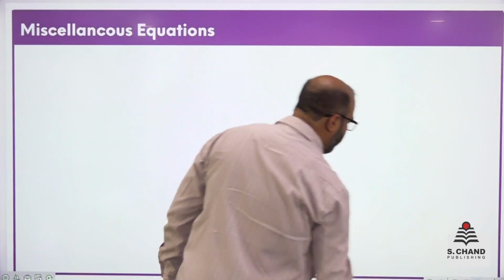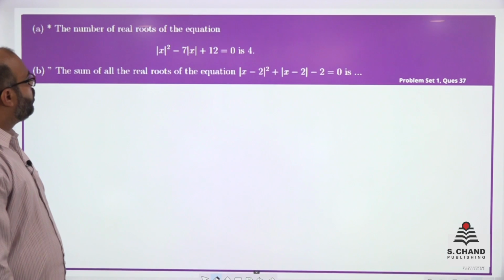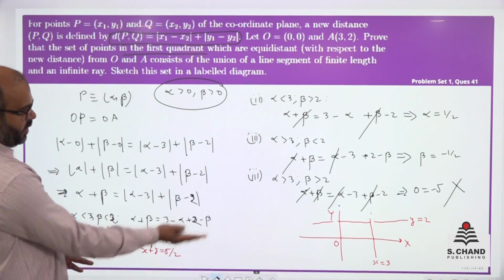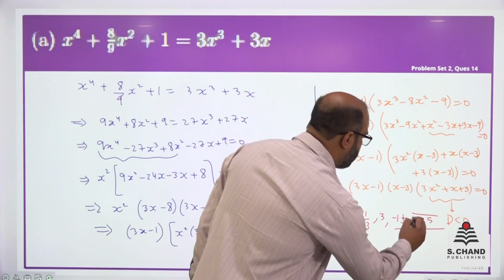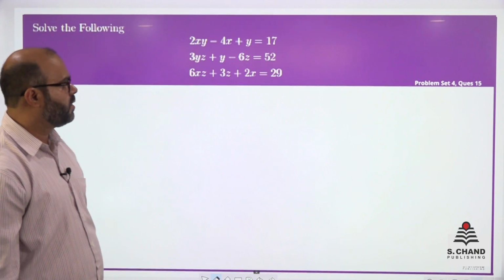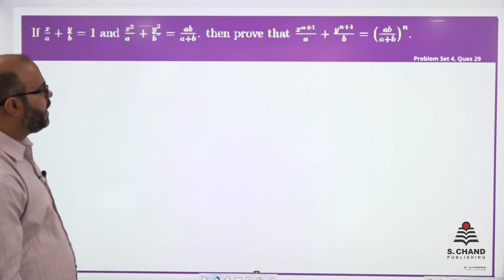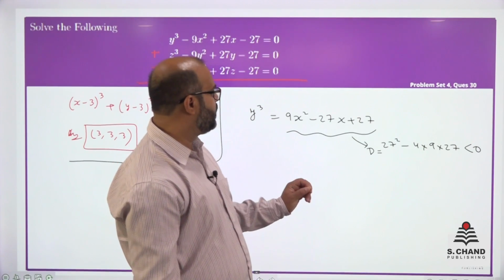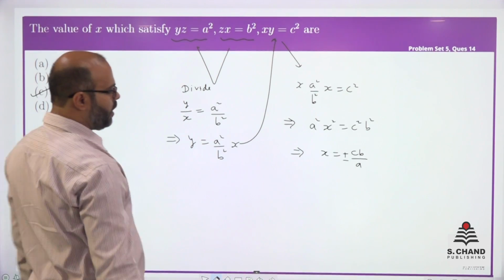Miscellaneous Equations | Mathematics For IIT - JEE Main & Advance | S Chand Academy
You will get exposure to how problems on Miscellaneous Equations topic appear in IIT-JEE Entrance Test (Main & Advance). Video will also help in arriving at the correct answer quickly related to Mathematics and its Applications. Video contains both descriptive and short cut methods for solving questions.